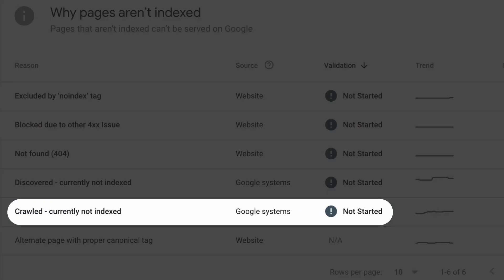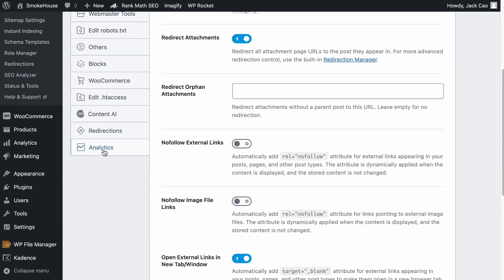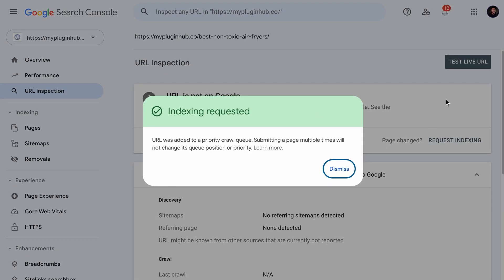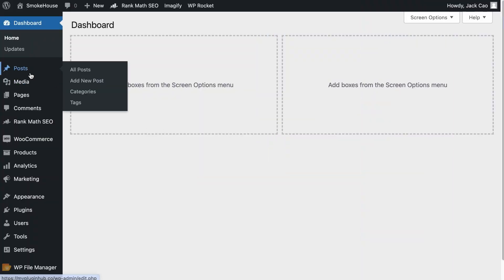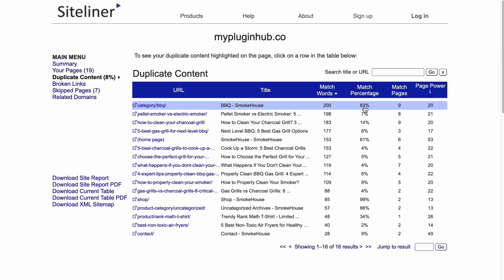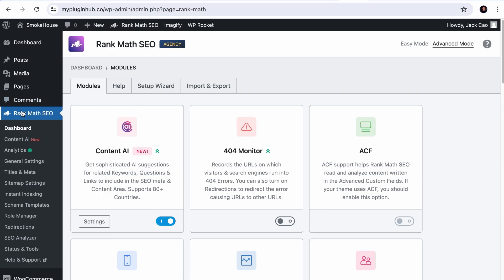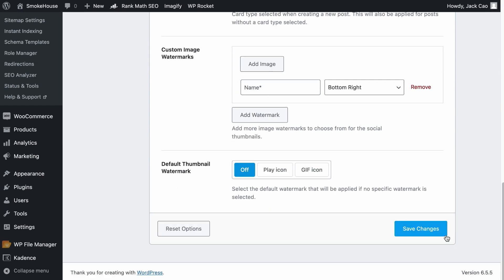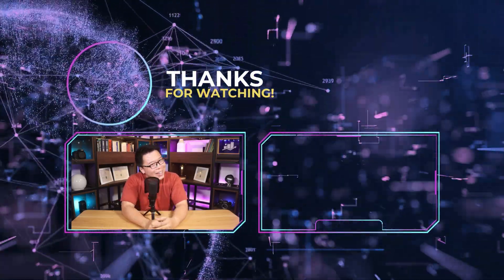[Solved] Discovered / Crawled - Currently Not Indexed Issue in Google Search Console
Are you struggling with your pages not being indexed? In this video, we’ve provided step-by-step instructions to help you fix these common indexing issues reported in the Google Search Console.

Chapters (Timestamps):
00:00 - Introduction
01:13 - Identify Pages Currently Not Indexed
03:33 - Fix Discovered - Currently Not Indexed
12:09 - Fix Crawled - Currently Not Indexed

How to Fix “Crawled – Currently Not Indexed” Error in Google Search Console

Siteliner:
► Siteliner.com